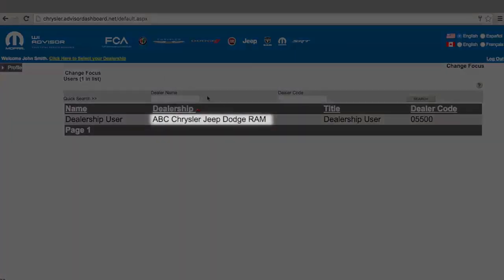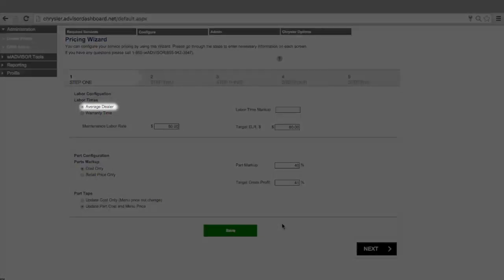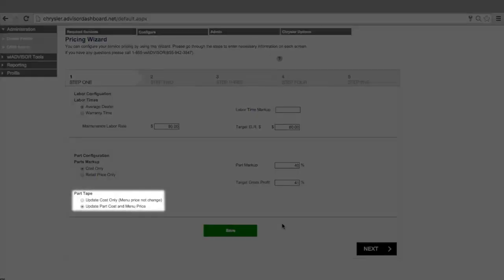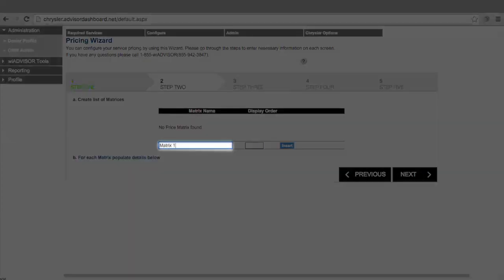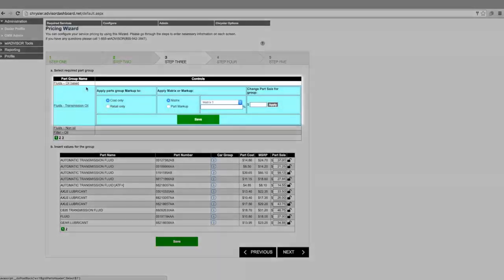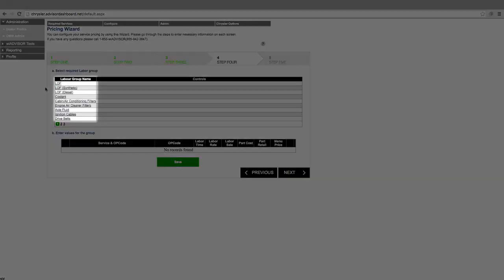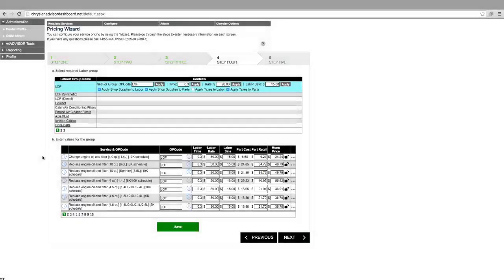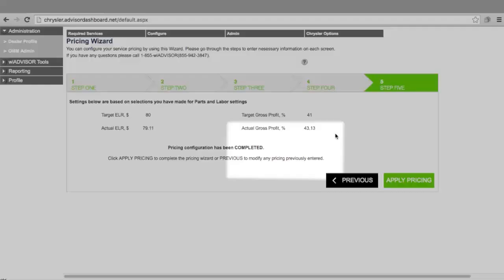wiADVISOR Pricing Wizard Configuration